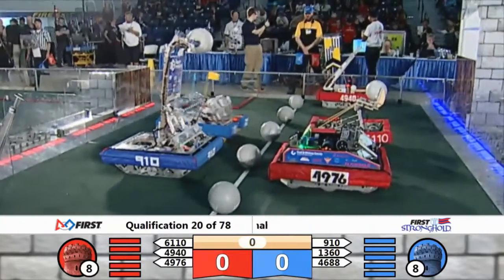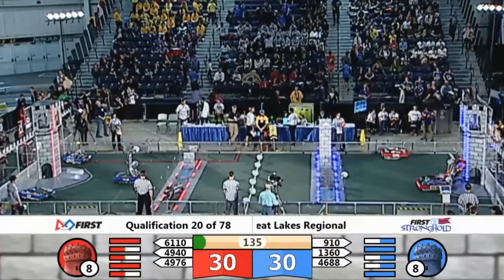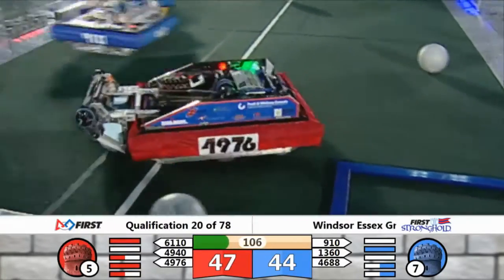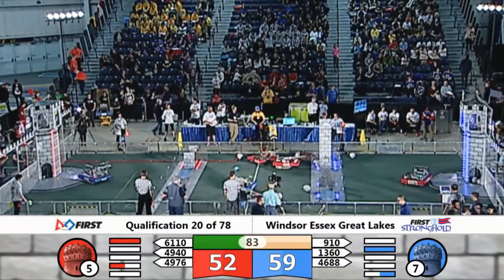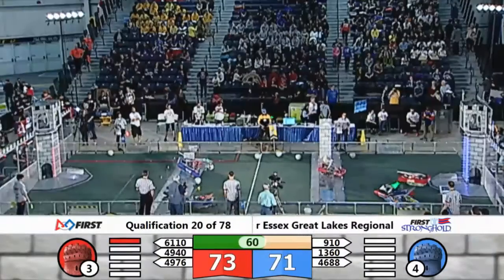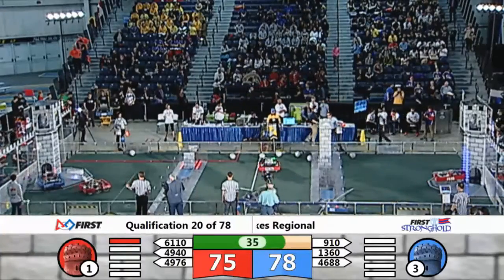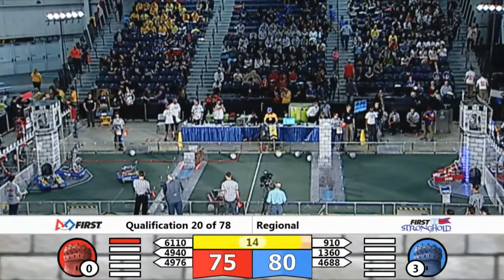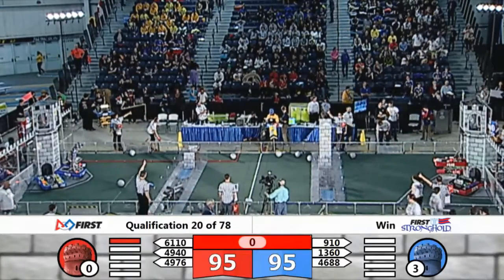2016 Windsor Regional Q20